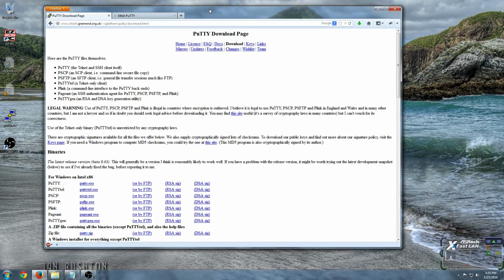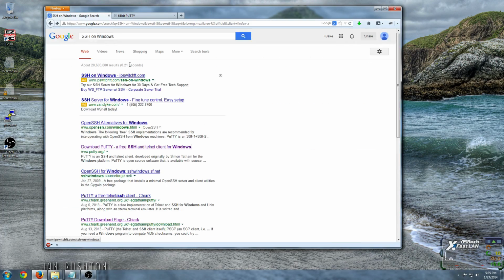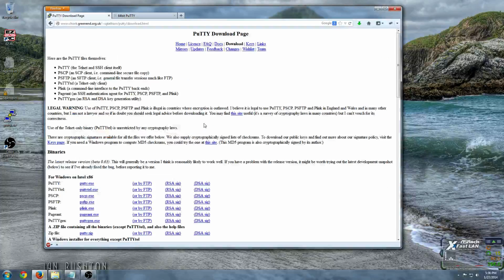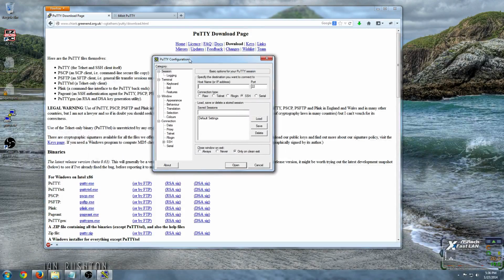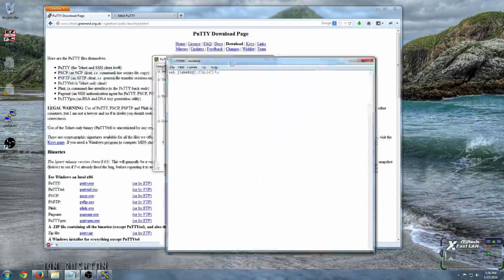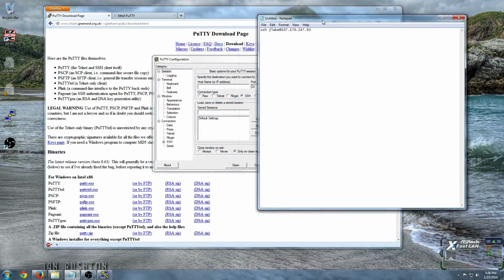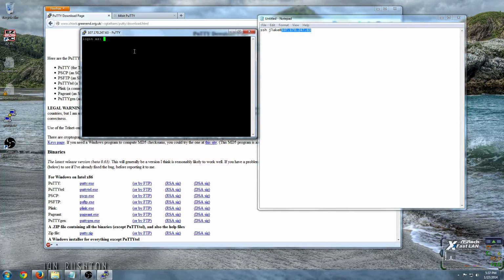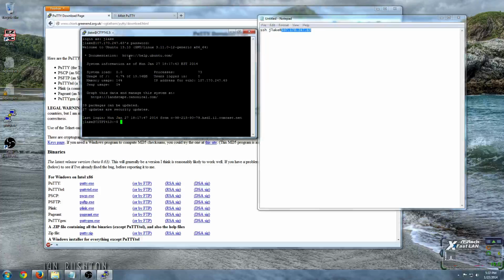Windows SSH with PuTTy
SSH on Windows with PuTTy